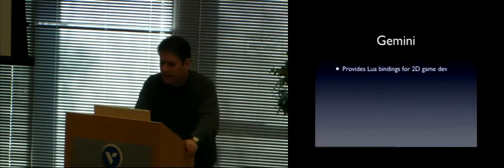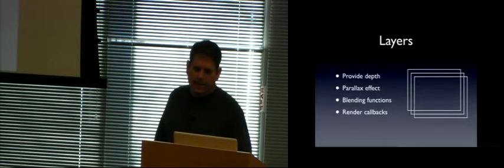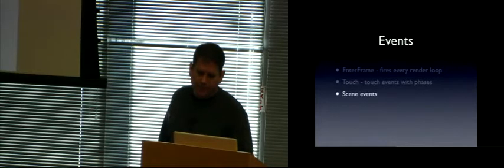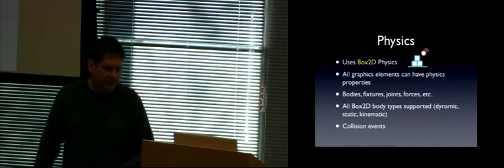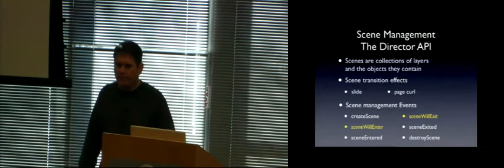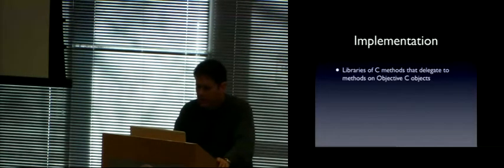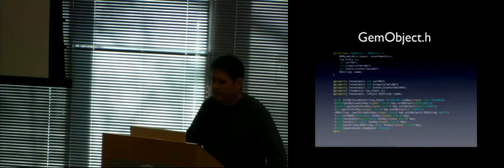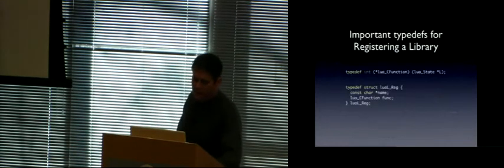Gemini -- An Open Source Library for Game Development on iOS Using Lua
James Norton (Stoked Software)

Gemini is an open source library under development that provides functionality for scripting iOS games in Lua. This talk will introduce the features of Gemini including the high performance OpenGl ES 2.0 based graphics system with support for layers, lines, rectangles, ellipses, and sprites. The talk will also discuss the overall architecture of the library including support for events, rendering callbacks (callbacks registered by the user to render specific layers in non-Lua code), and the class hierarchy used in the library.